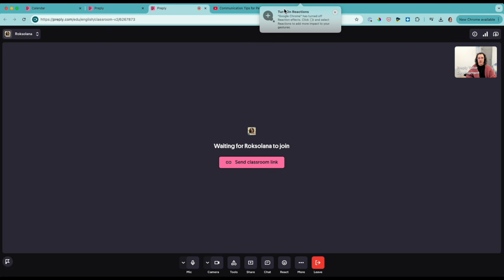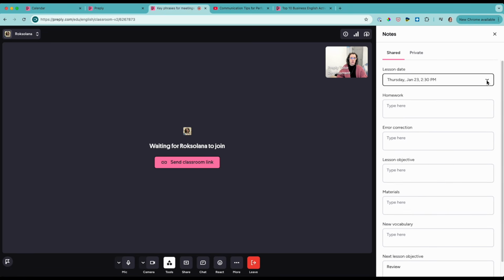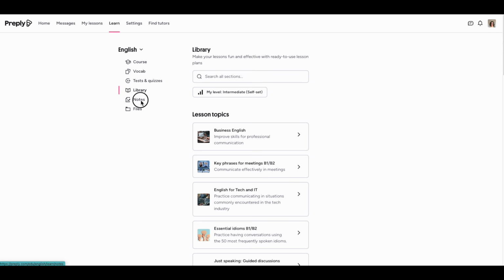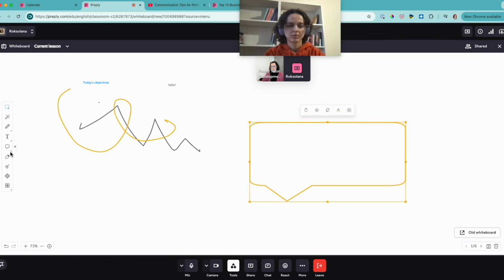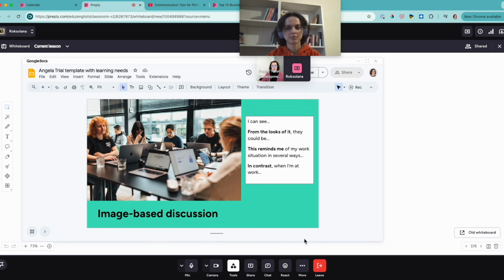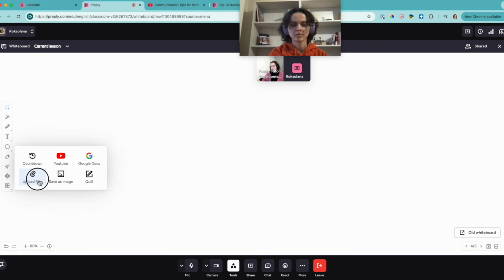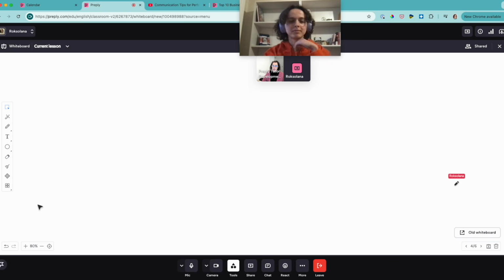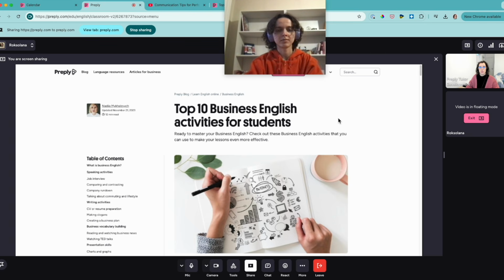Preply Classroom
0:00 - Entering the New Preply classroom
1:53 - Exploring the video layout
2:25 - Learning how to use Classroom Tools
3:15 - Teaching Assistant
3:42 - Chat
4:00 - Notes
4:57 - Vocabulary
6:23 - Reactions and "More" section
6:50 - Accessing and Utilizing the New Preply Whiteboard
7:23 - Whiteboard features (whiteboard toolbar, uploading materials)
14:37 - Sharing a screen
16:15 - Leaving the Preply classroom